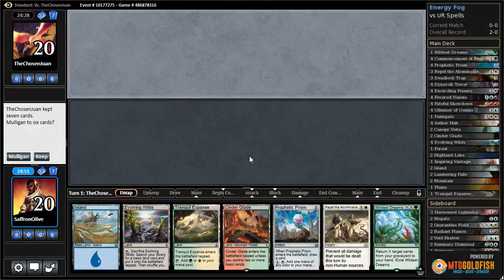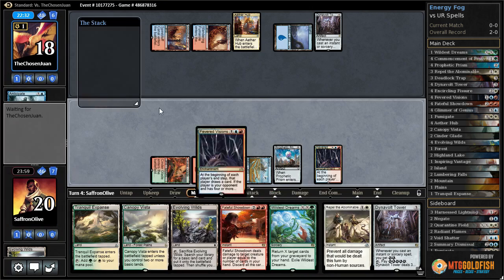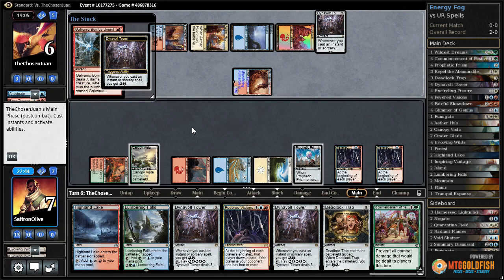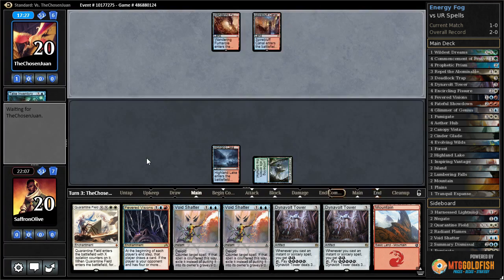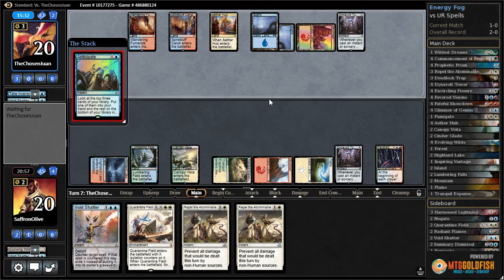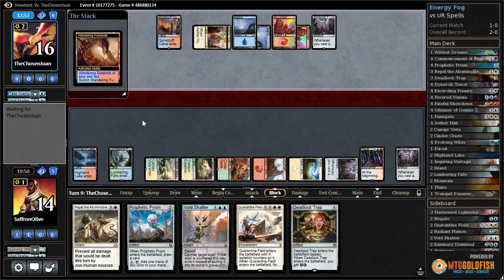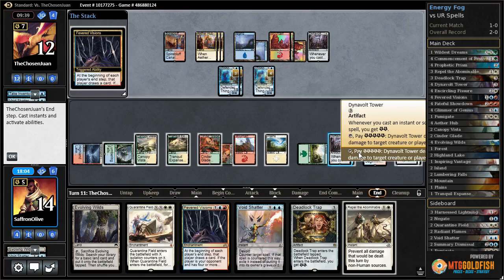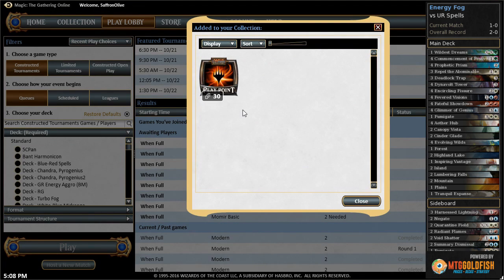Budget Magic: Energy Fog vs UR Spells (Match 3)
Which Dynavolt Tower deck is better, our opponent's deck which made the top 8 of Pro Tour Kaladesh, or our $85 budget build? We're about to find out!